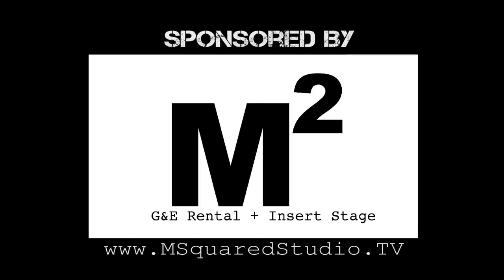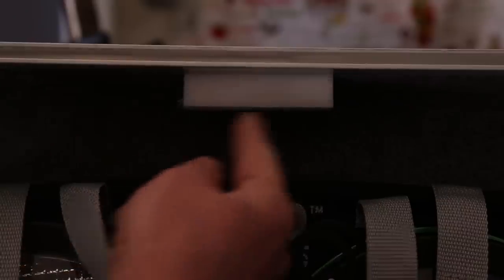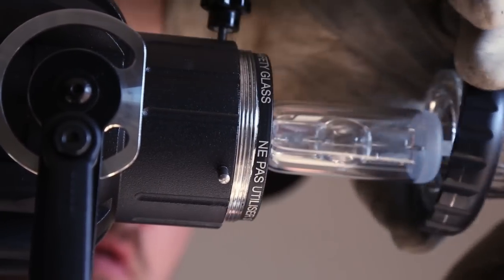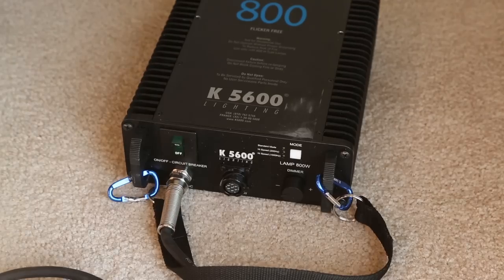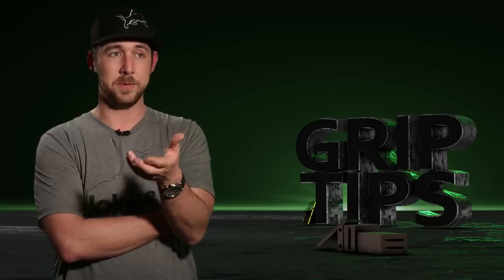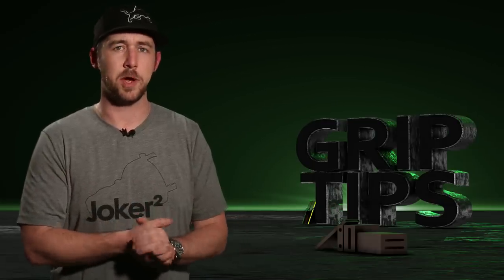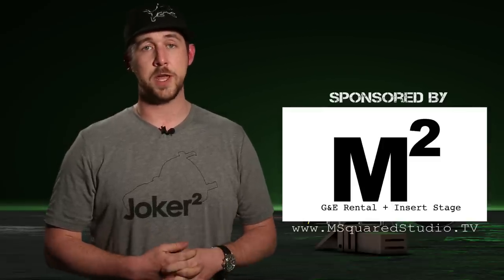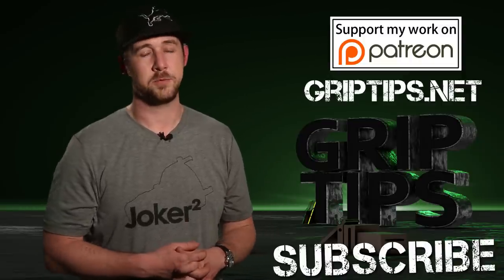Ep 70: Joker2 800 (Review)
An older amazing light made by k5600, now upgraded and redesigned. Check out the new Joker2!

subs:16,618